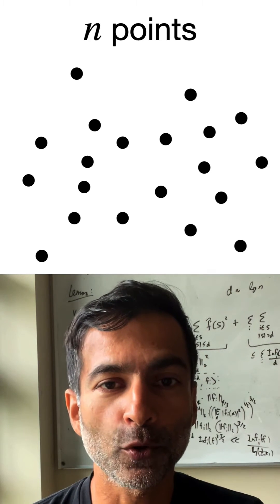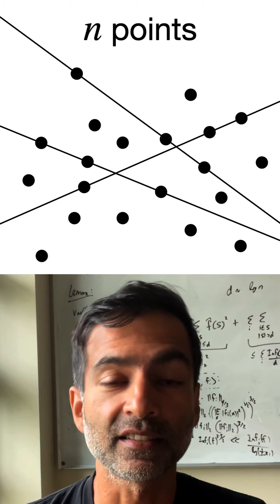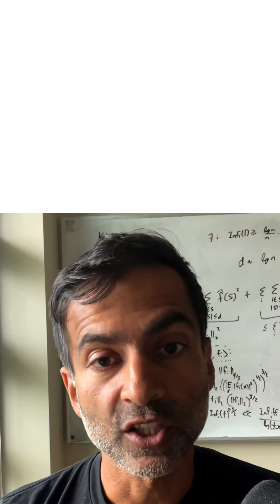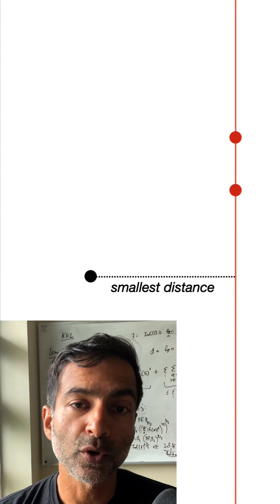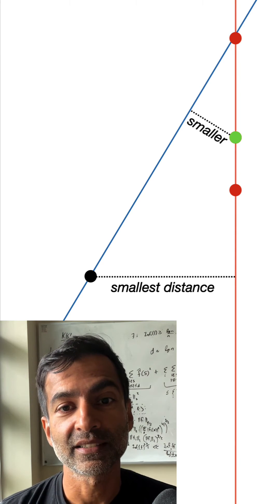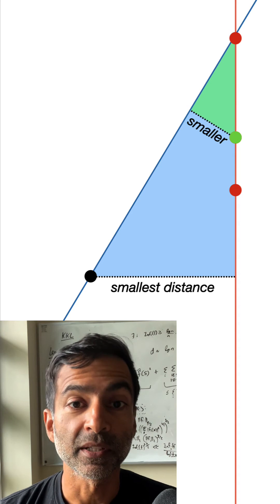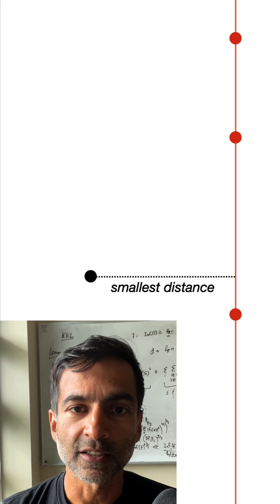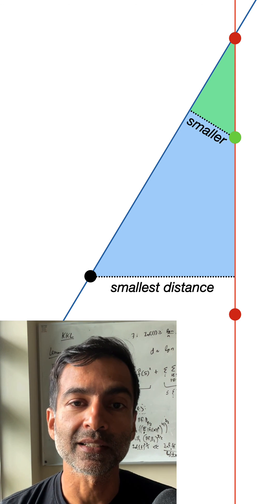The Sylvester-Gallai Theorem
I explain a nice proof of the Sylvester-Gallai Theorem